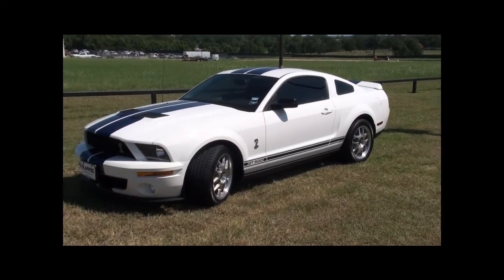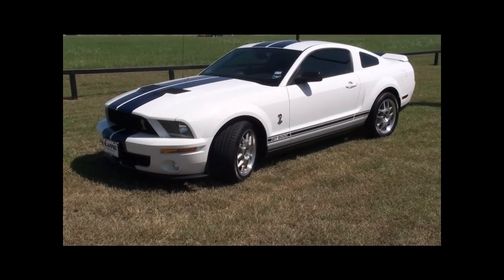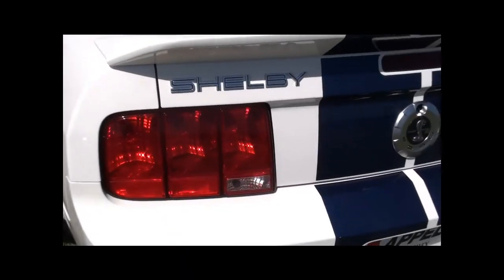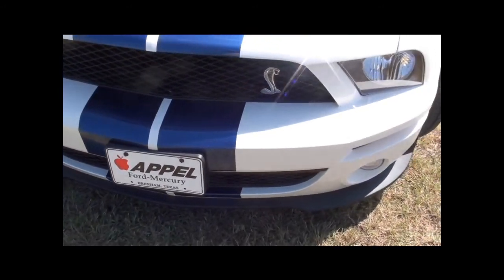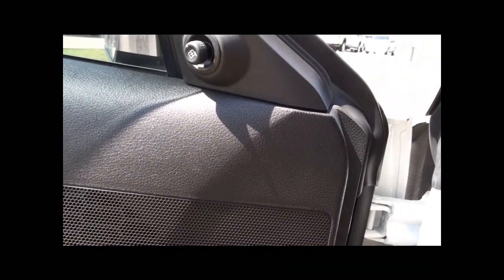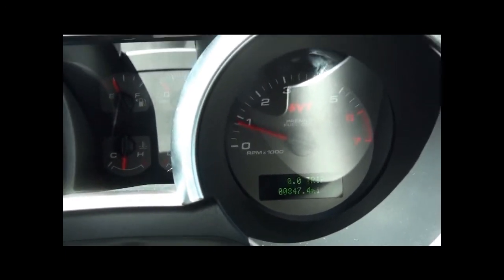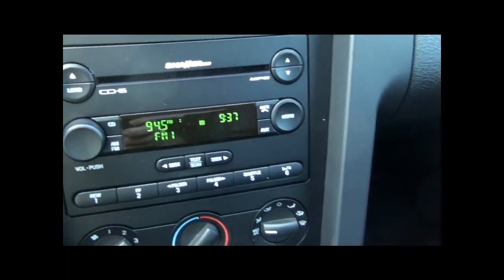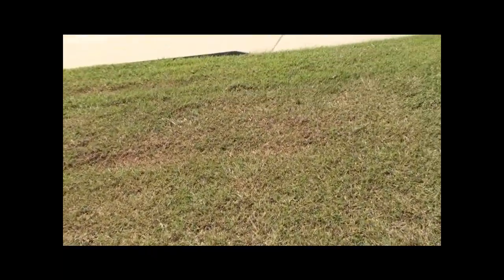07 Shelby GT 500.wmv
Low Mileage Shelby GT 500
George Borck
Appel Ford